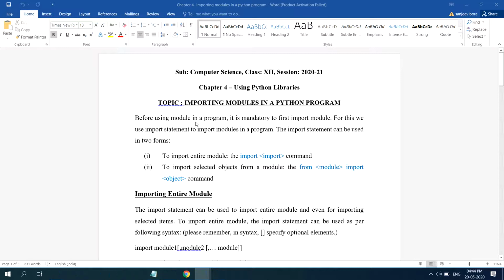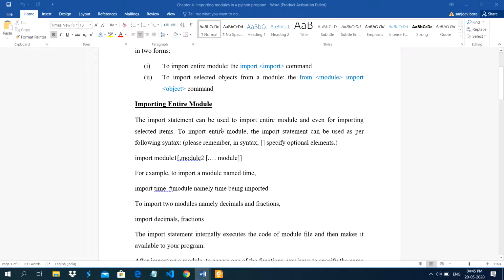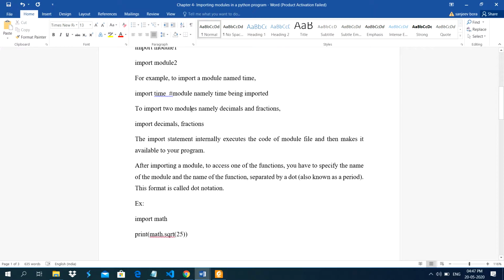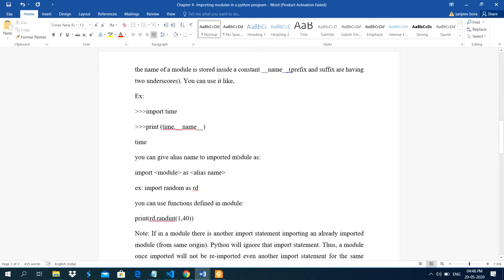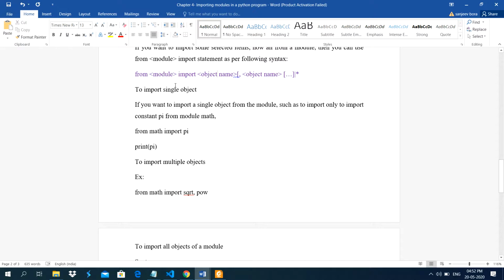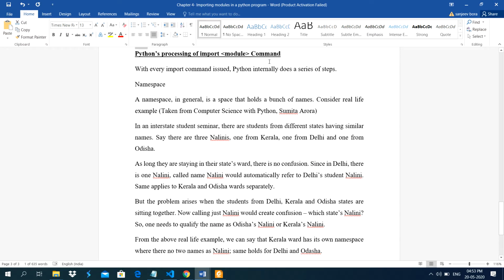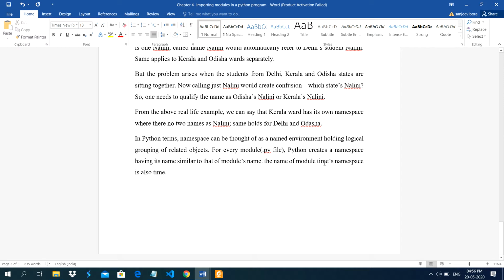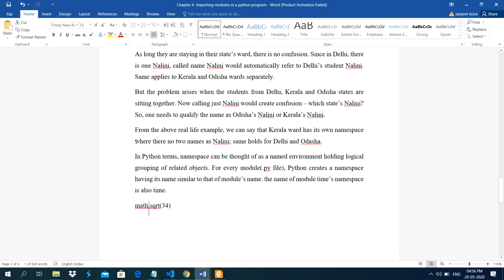Importing module in Python program